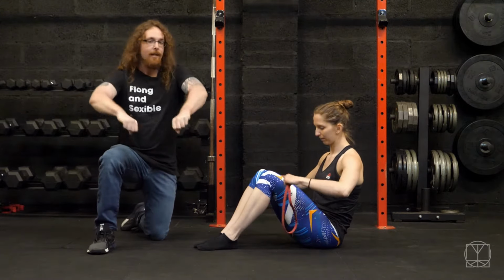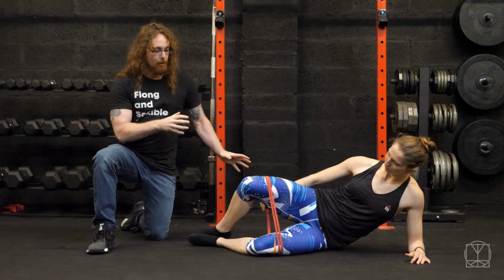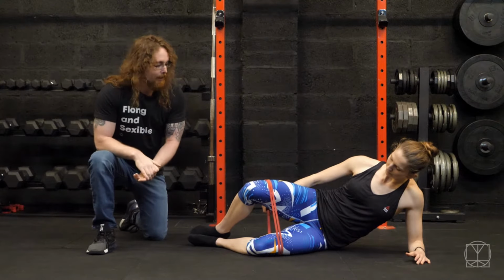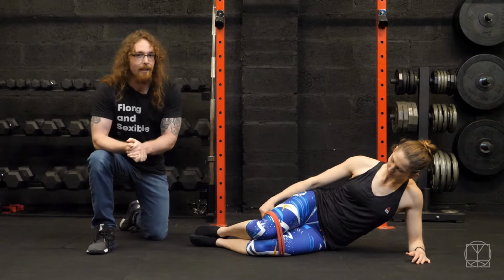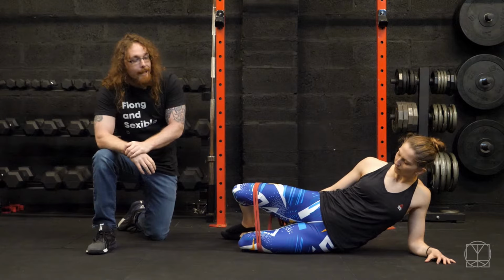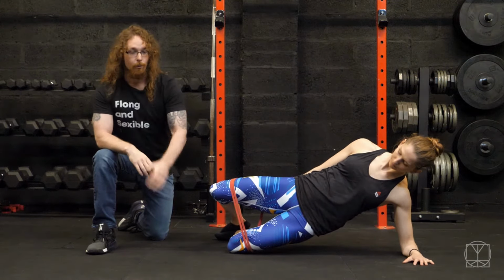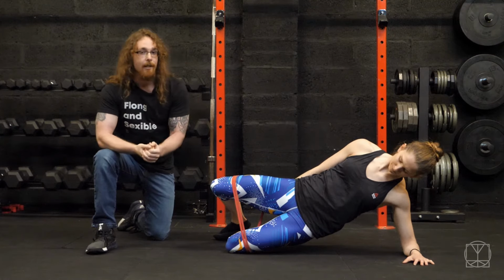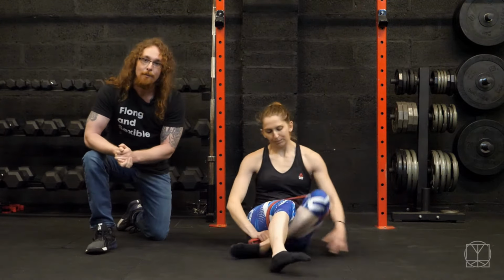What Are Clamshells? Great Glute Med & Glute Max Activation!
The clamshell is a great movement to strengthen your Glute Max, your Glute Med, and even your Glute Light!

It is one of the most commonly recommended lower body accessory exercises, and it does feel pretty nice so it has good reason to be up there!

Here is our take on it and some little tweaks you can play around with to help get your “booty” feeling “fruity”

….. I don’t know what I meant by that.

BUT! Avast ye Glute Med lovers! Remember this is only ONE muscle of a very complex system! So if you find yourself throwing up more clamshells than the ocean, I recommend looking at your full hip flexibility and strength!

If you want to know how to have everything covered, make sure to check out The Simplistic Mobility Method